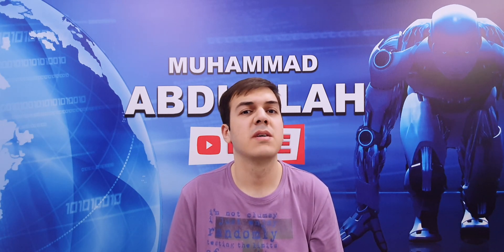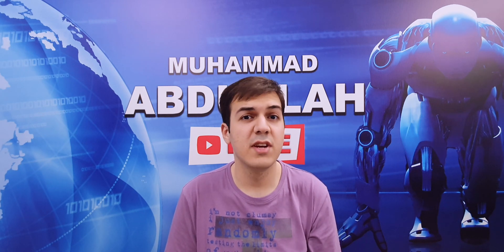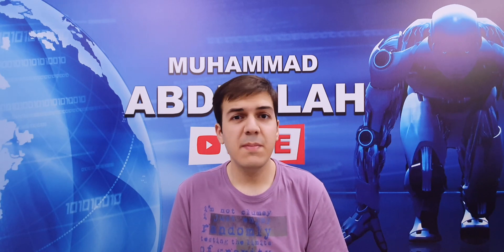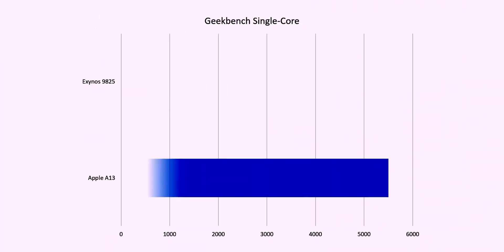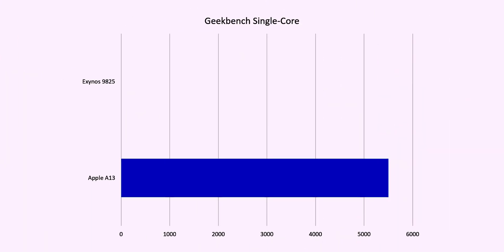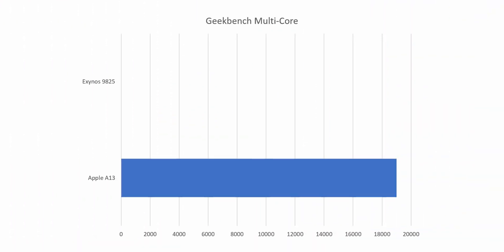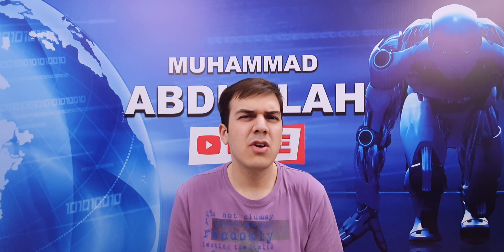Apple A13 vs Exynos 9825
In this video I compare the latest processors from Apple and Samsung namely the AppleA13 with the Exynos9825.